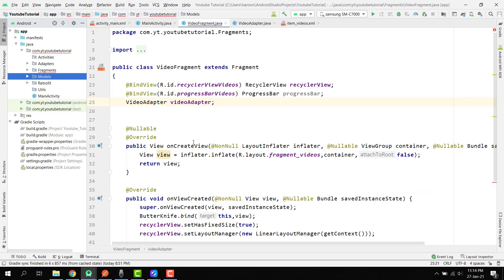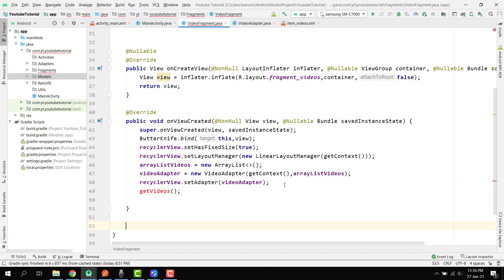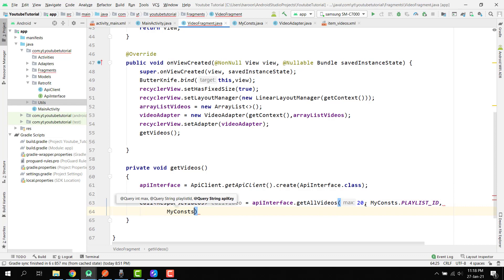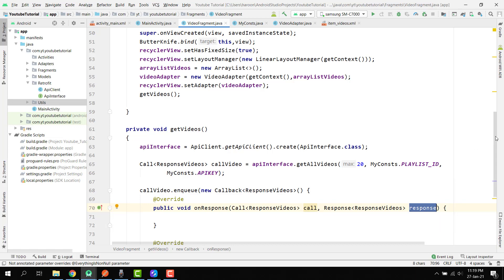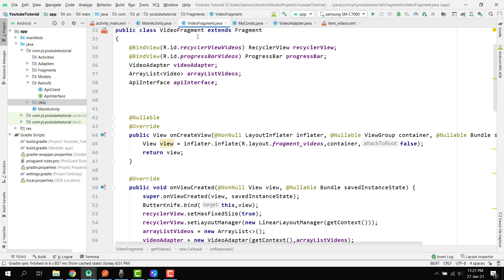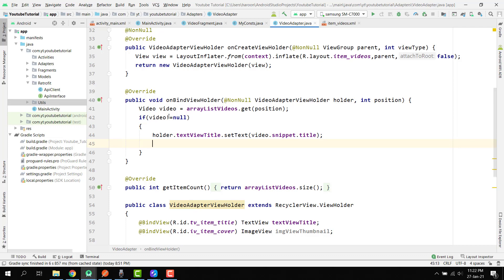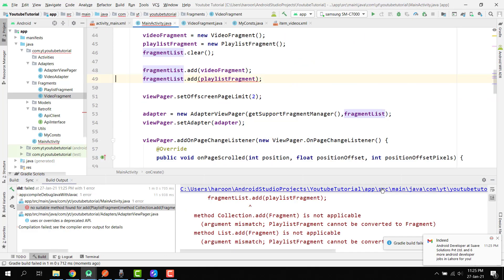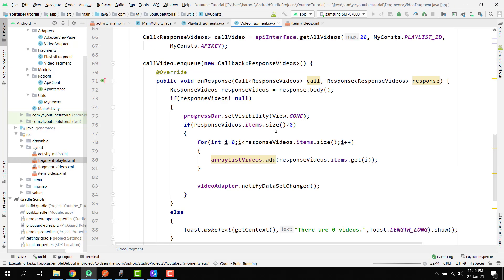Youtube Channel App PART 08 (Video Fragment)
In this video series, I am going to teach you how you can use the Youtube Data API to display the videos and playlists videos of a certain youtube channel inside android studio.

In this part 8th of the video series, i will be doing the code inside the Video Fragment, we will create the recyclerview and then use the youtube data api to fetch youtube channel videos into recyclerview.